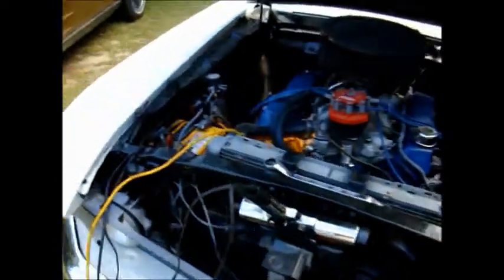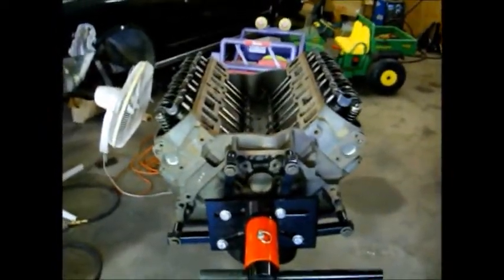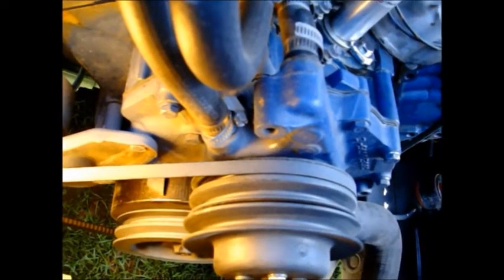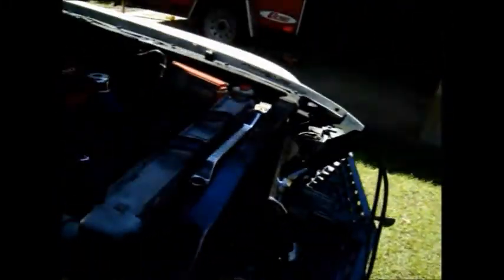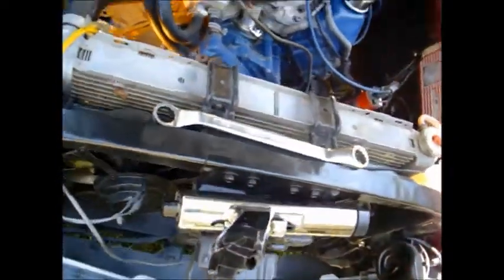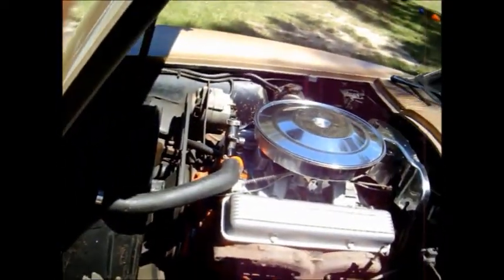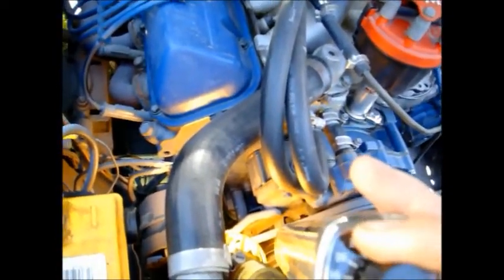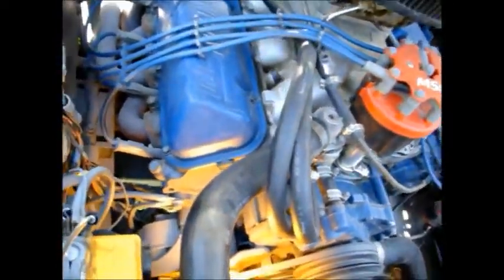Timing - Part 2 - How To - Factory timing marks Ford and Chevy.wmv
How To - Factory timing marks Ford and Chevy